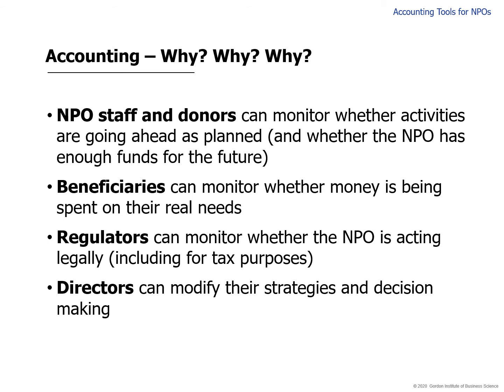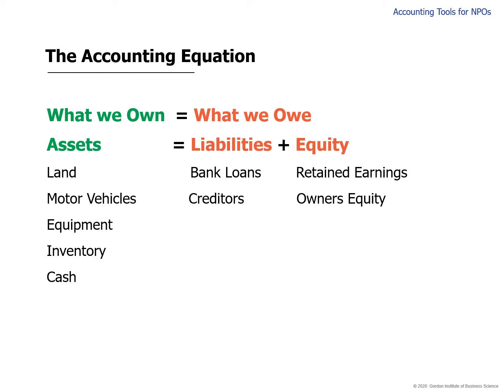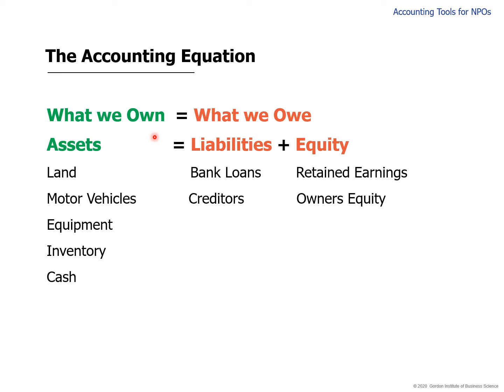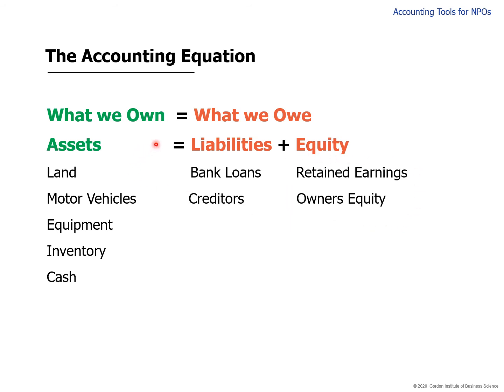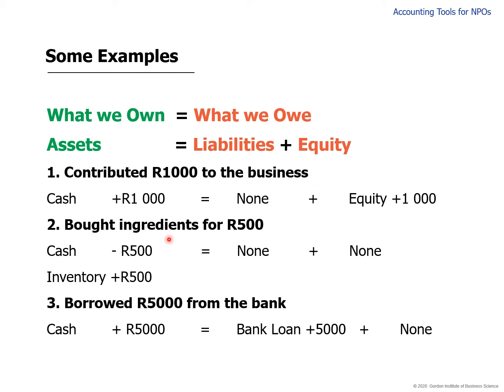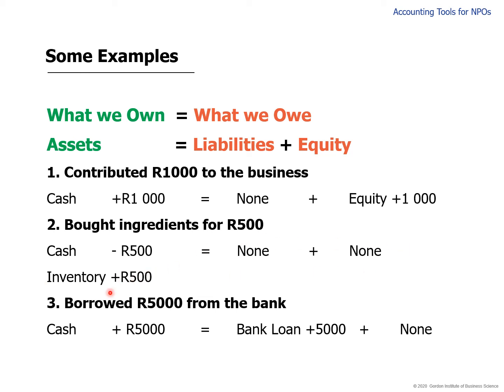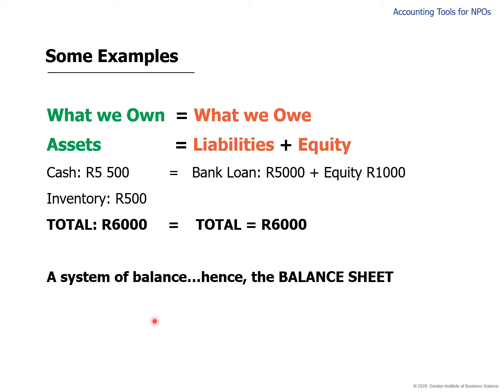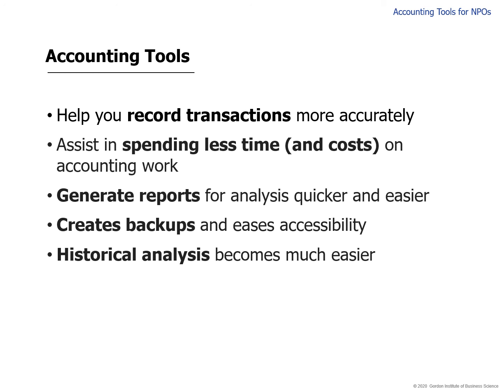LEDA Accounting Tools VoPP 1 2020